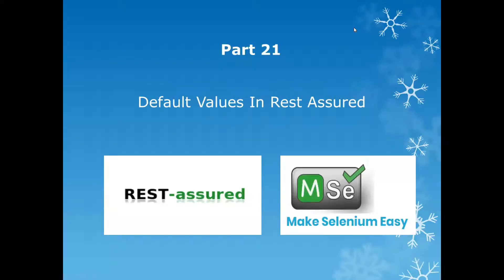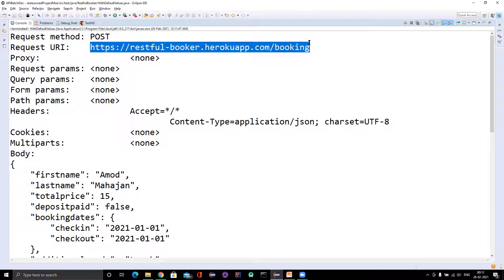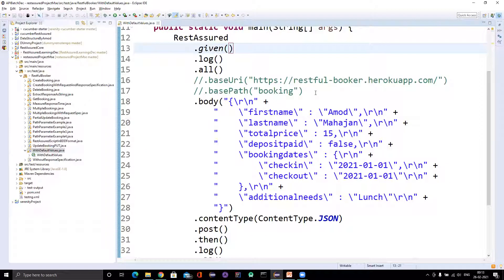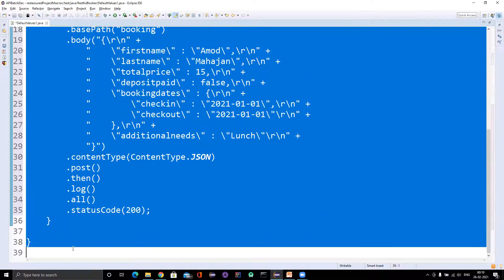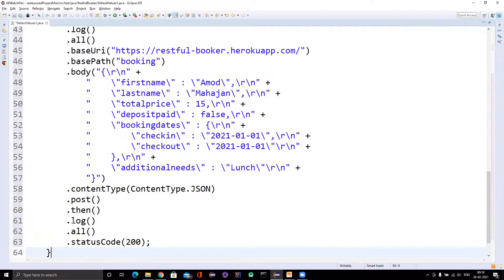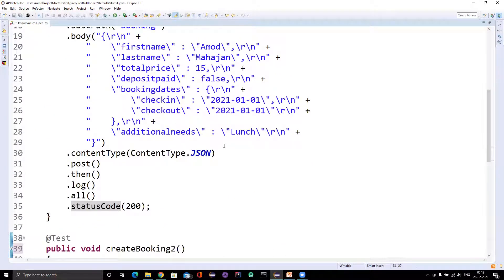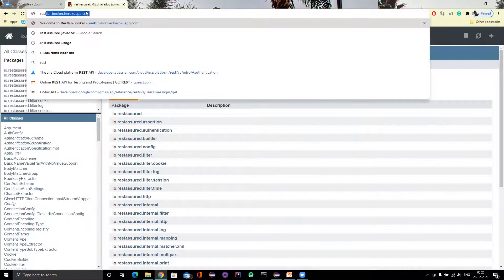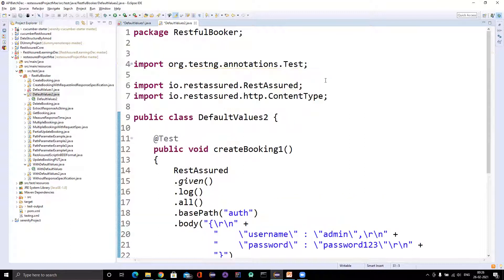21. Static Variables in Rest Assured Class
Hey Guys,
RestAssured class provides multiple static variables which can be used to set up or used as configuration data.